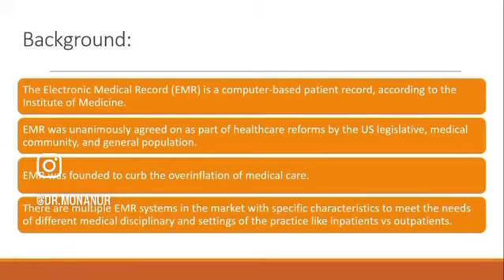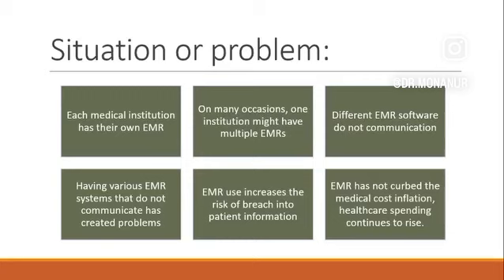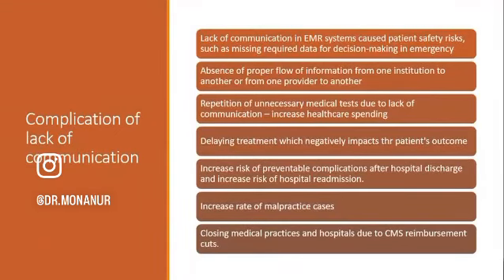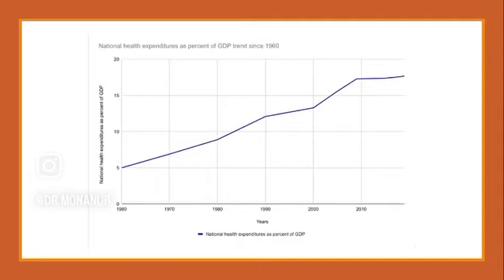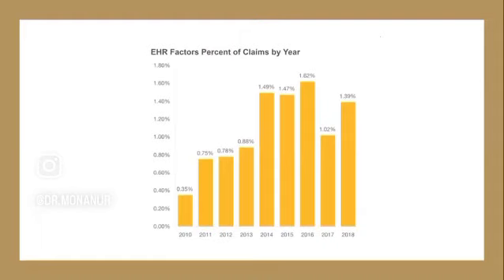Public health, universal EMR